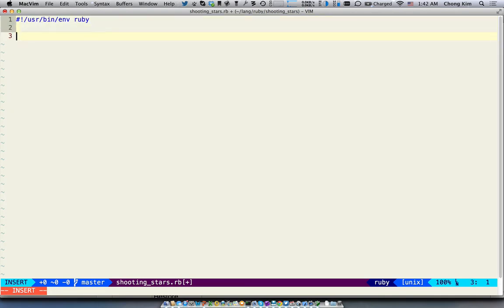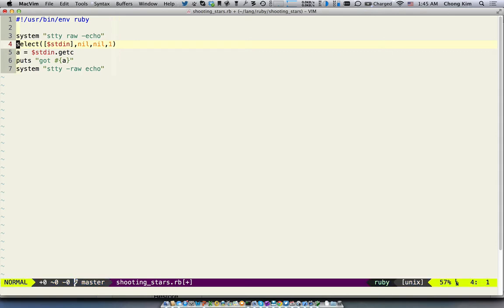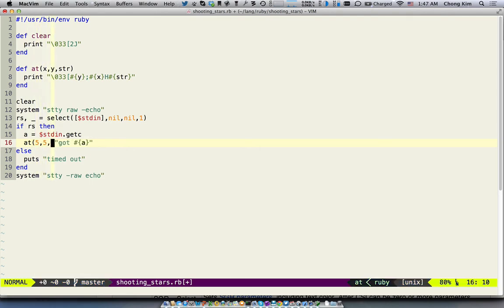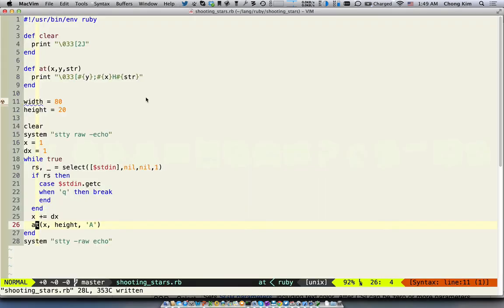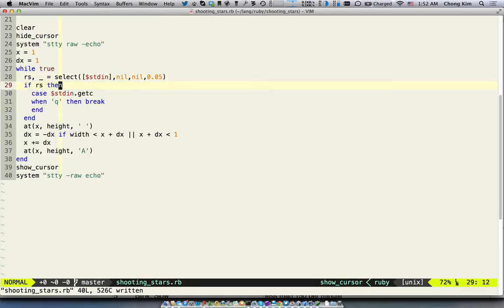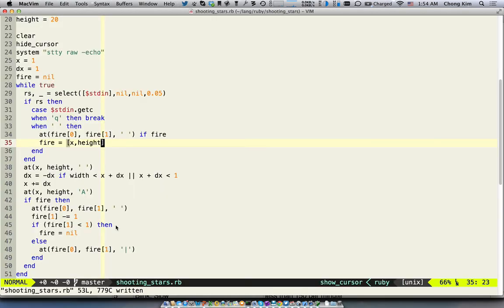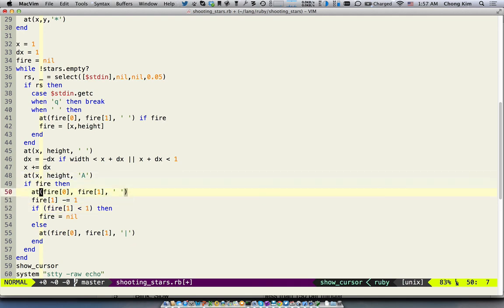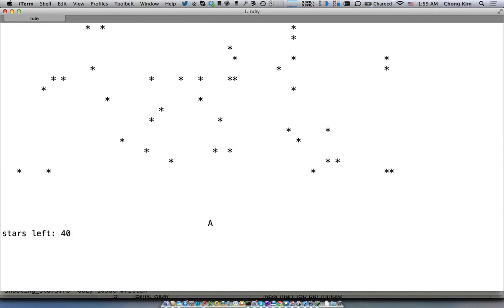Shooting Stars in Ruby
non-blocking IO, escape code sequences, Kernel.select